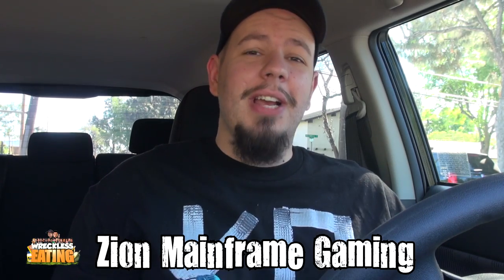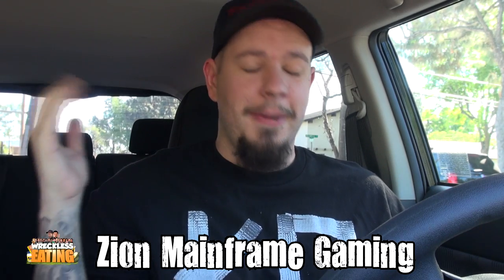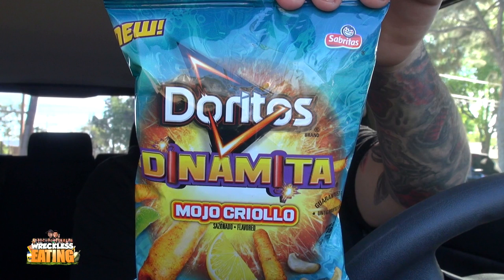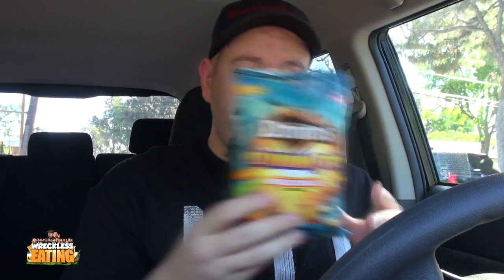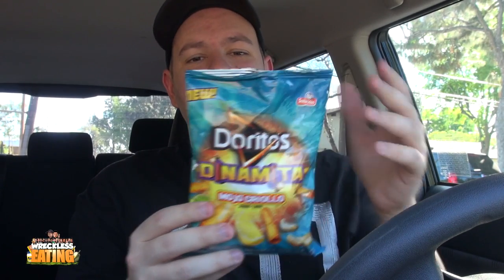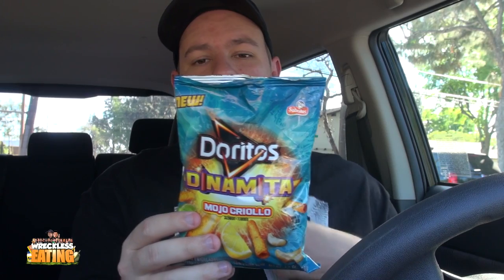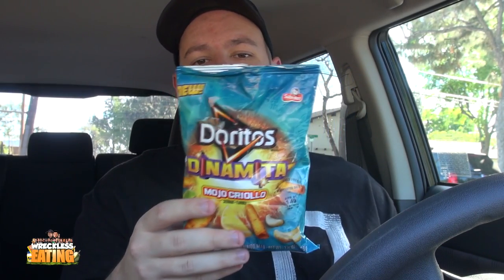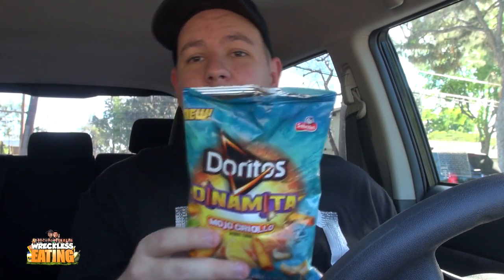CarBS - Doritos Dinamita Mojo Criollo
Welcome to CarBS! On this show Matt Zion will be reviewing food/drinks in his car to get them out to the fans asap! Today Zion reviews Doritos Dinamita Mojo Criollo.